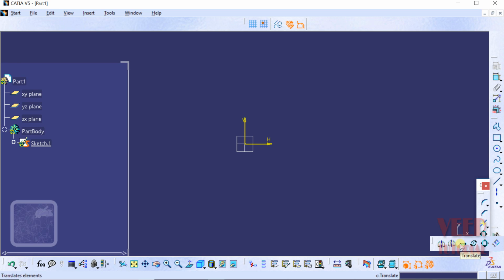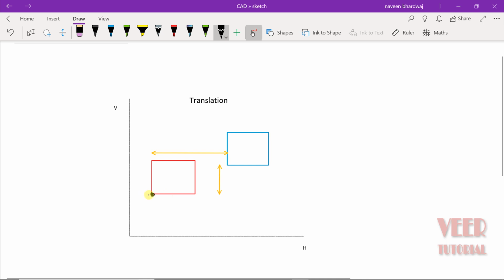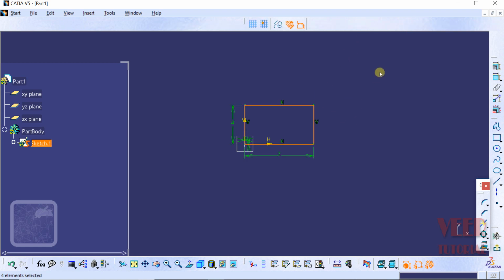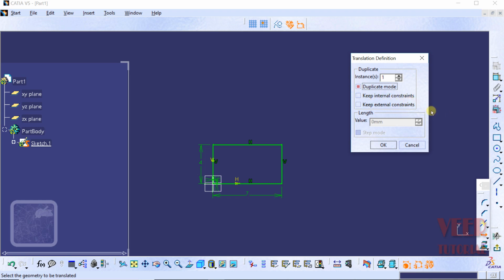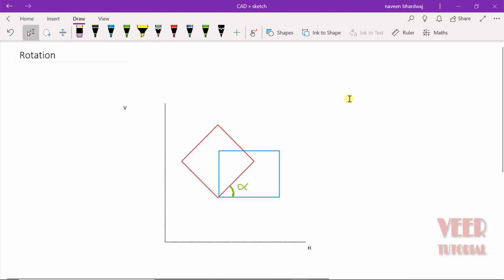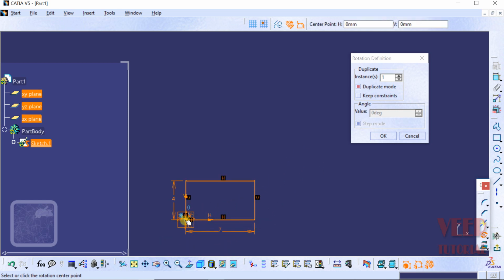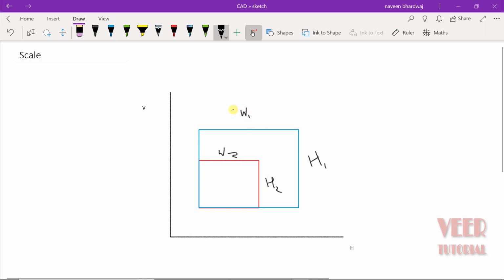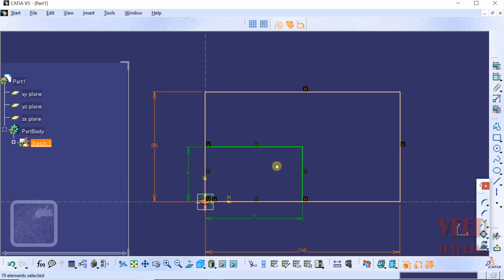11 CATIA V5 | Tutorials | Sketch | Translate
in this lecture, you will learn how to use Translate in CATIA V5